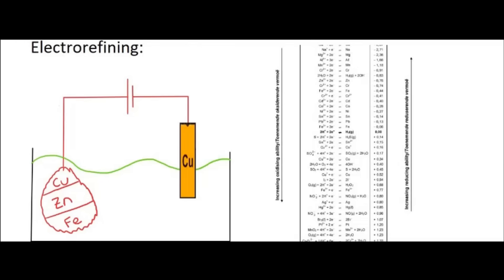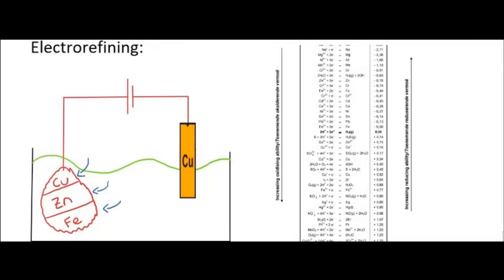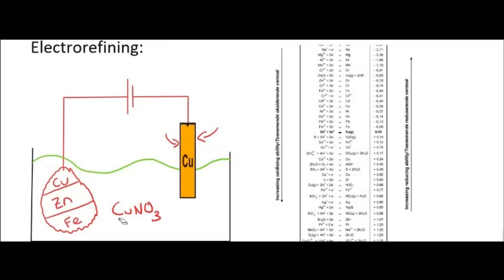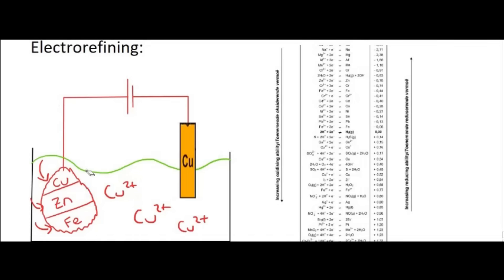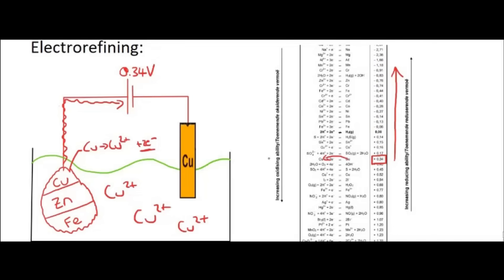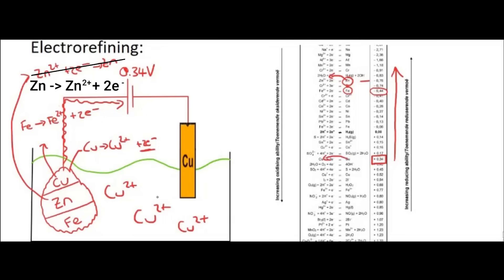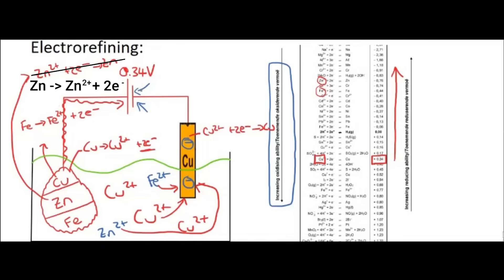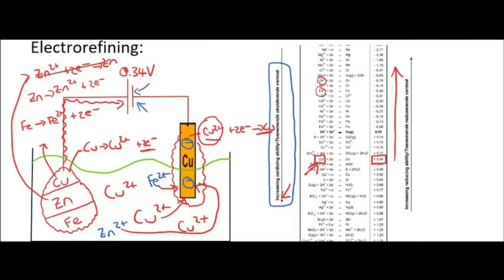Electrochemistry Gr 12 : Electrorefining